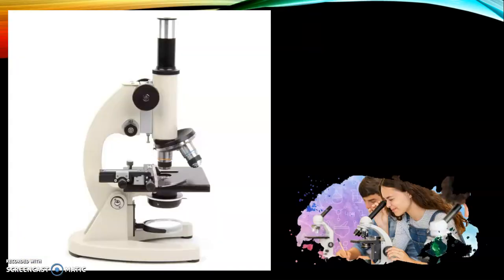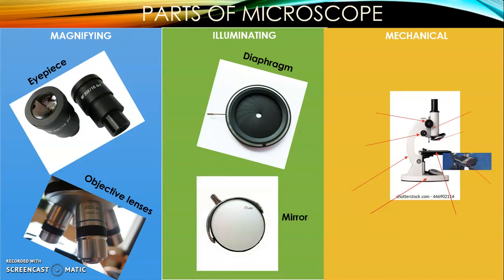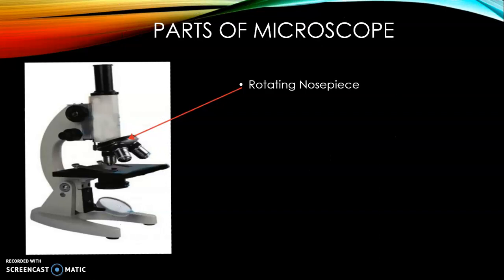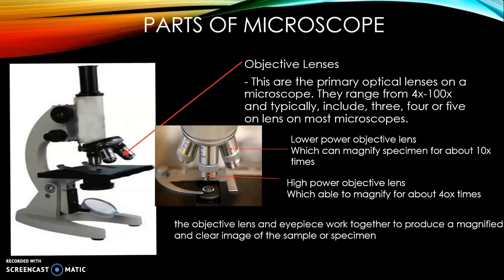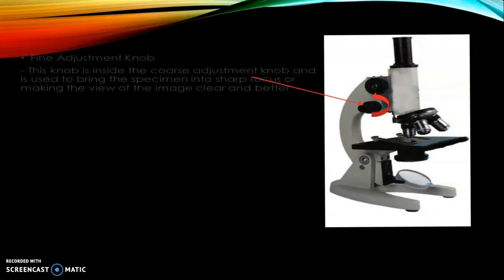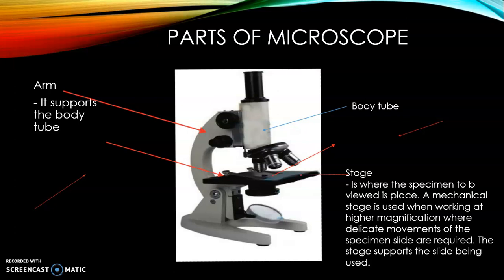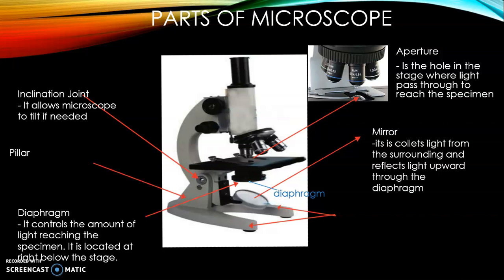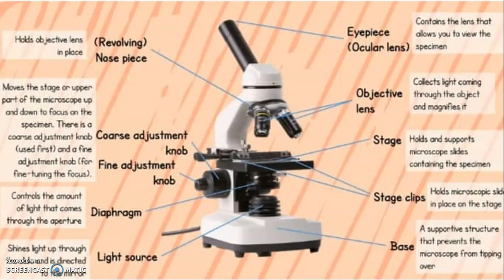part of microscope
first laboratory
(microbiology and parasitology)